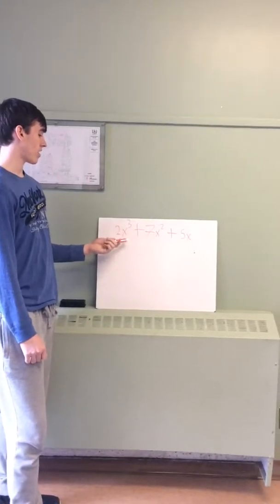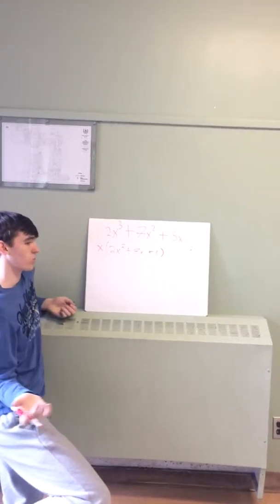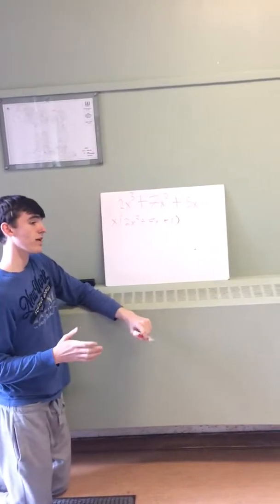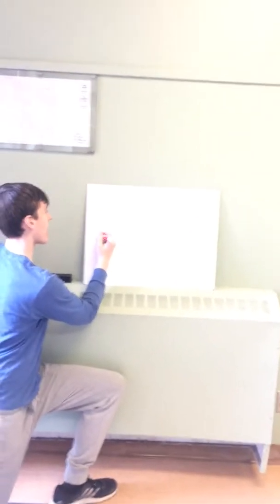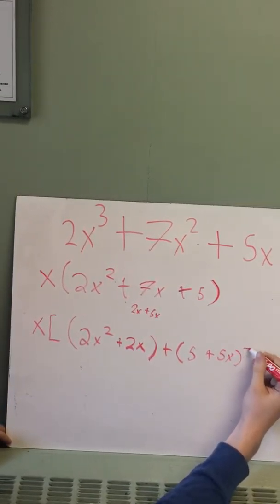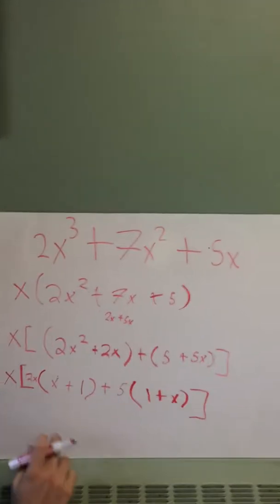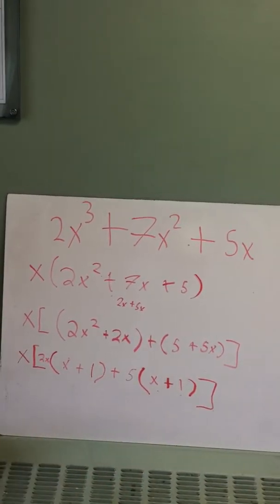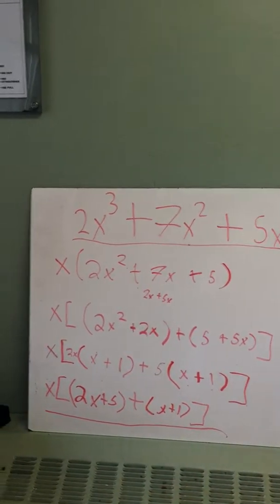SYK Jared and Lyle part 2 Period 2